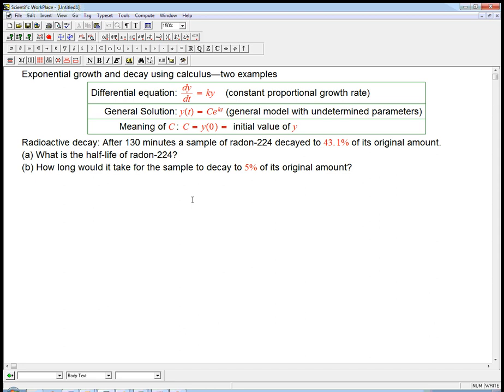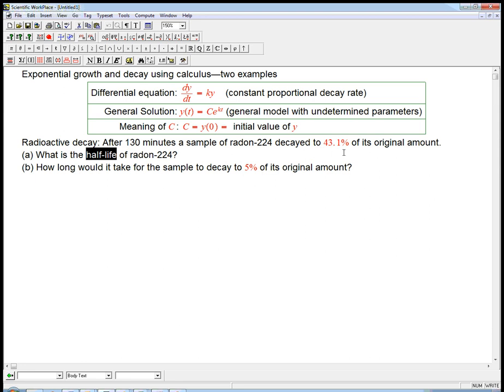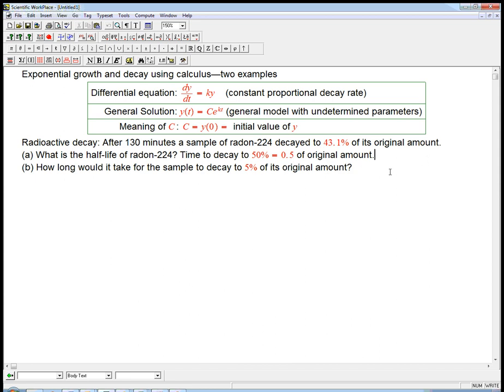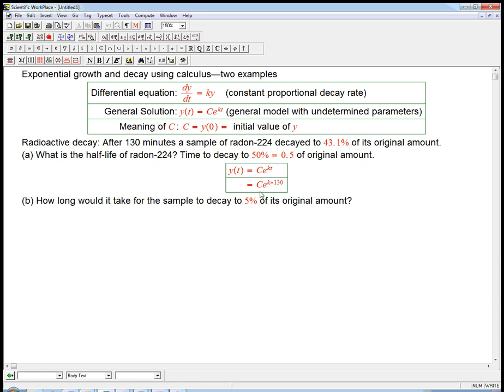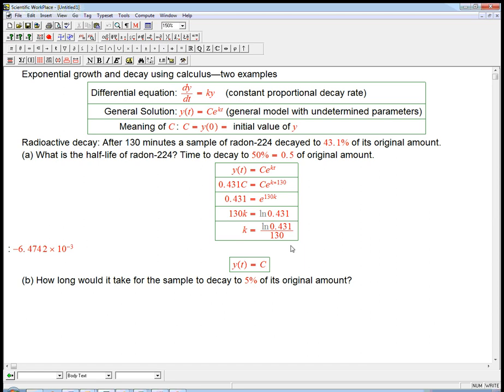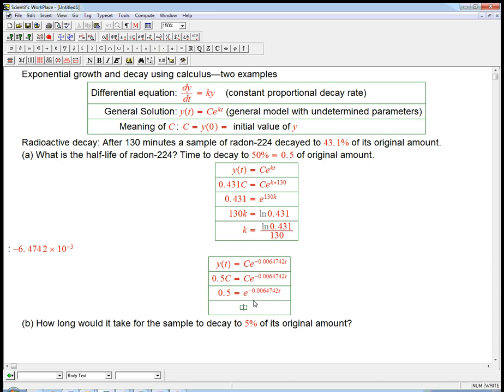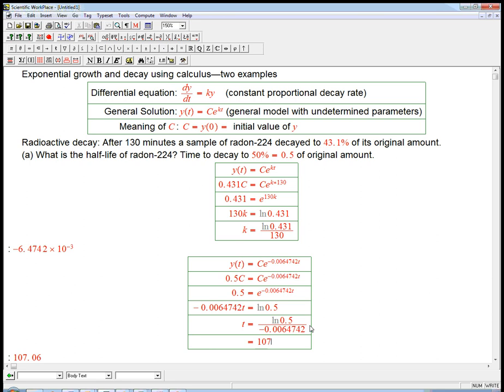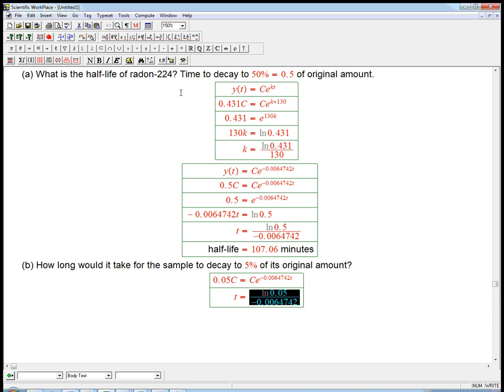Exponential growth and decay using calculus: example 2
Continuation, with this example focusing on radioactive decay.